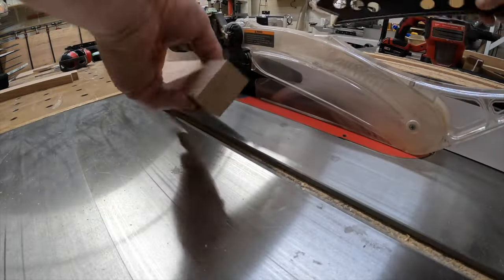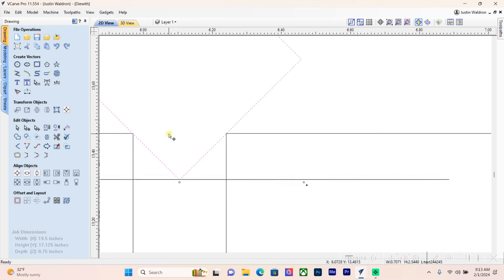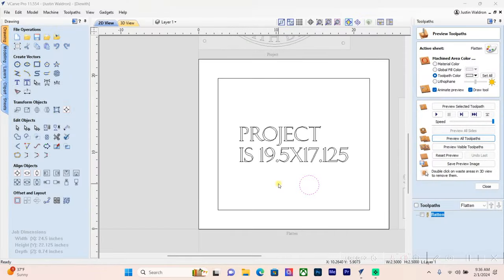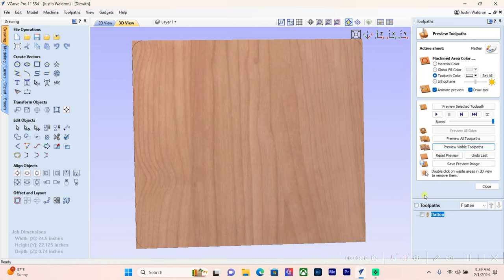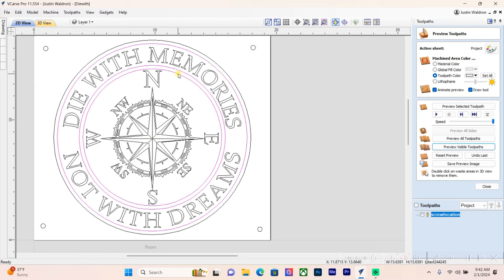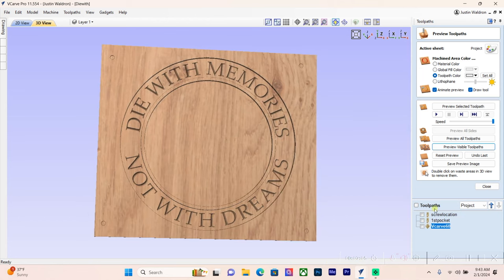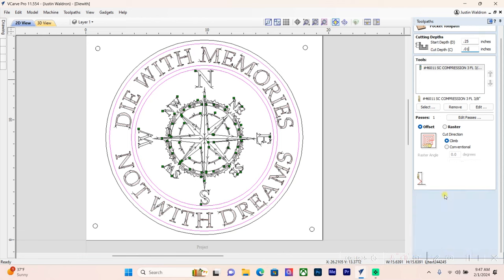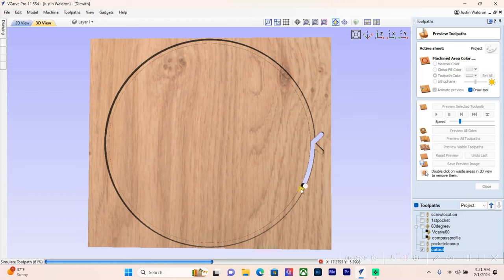Intro to VCarve, use of the Spark Robotic CNC to create a custom sign.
Introduction to the VCarve tool path, using Vectric software to create a wooden sign, along with how to create the blank used.  Using the Vectric software, creating tool paths using starting depth and VCarve to create the inner and outer letters/nautical compass.

0:00 Intro
0:59 Intro to VCarve
5:58 File Creation
19:15 Finishing